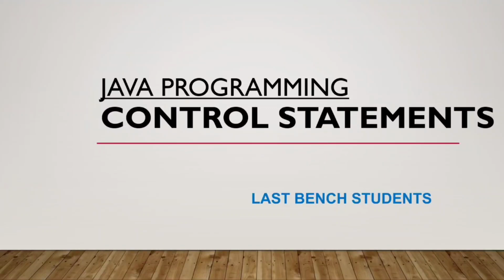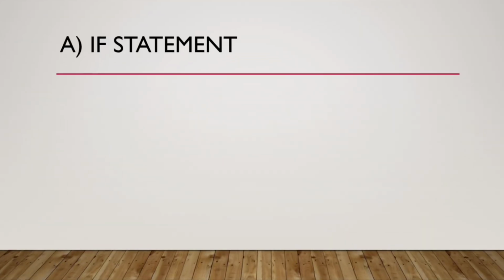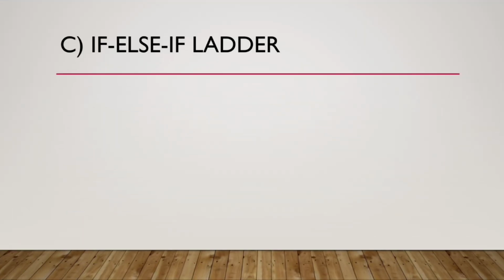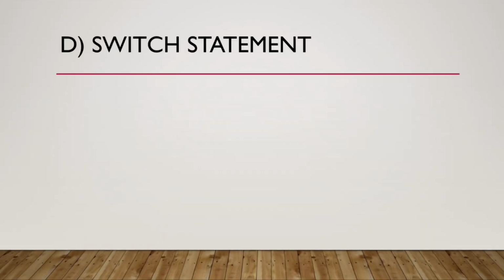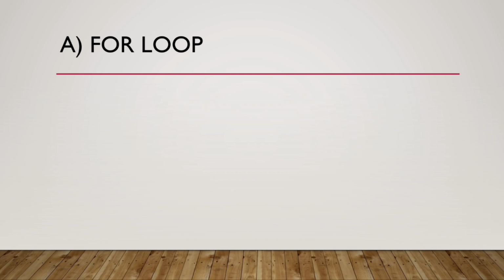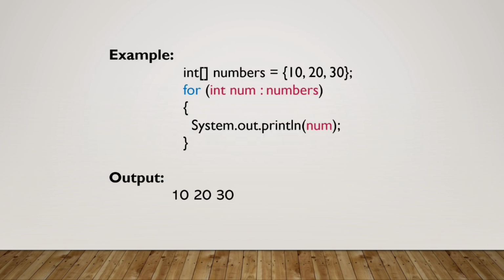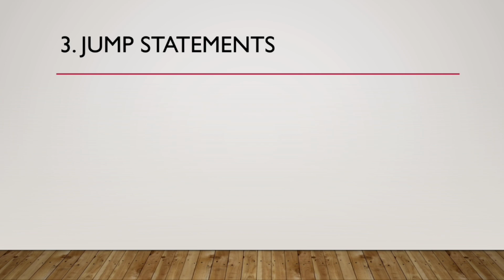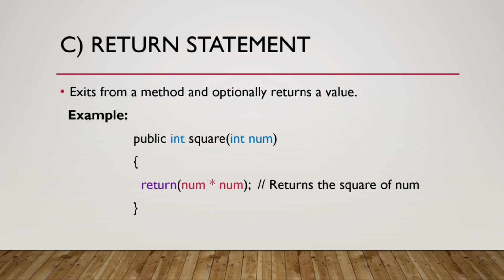control Statements | JAVA | More usefull content in description👇| @LastBenchStudents3